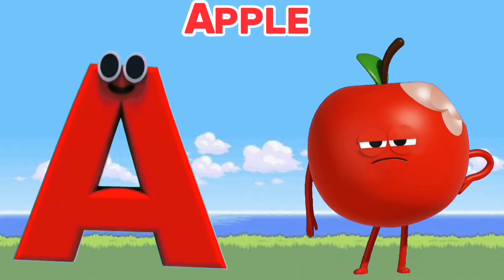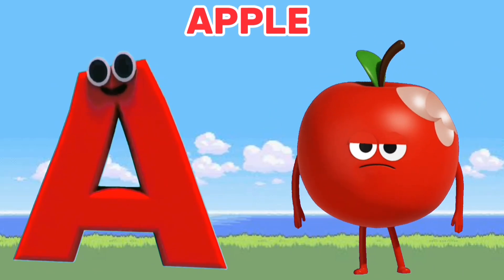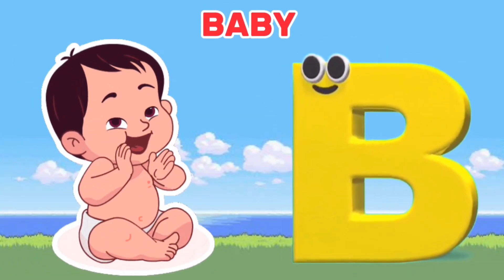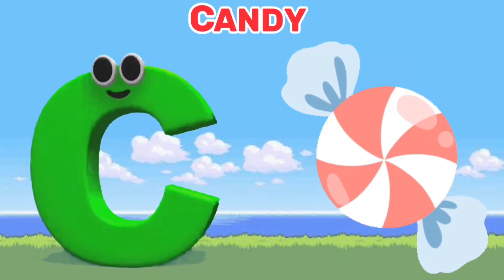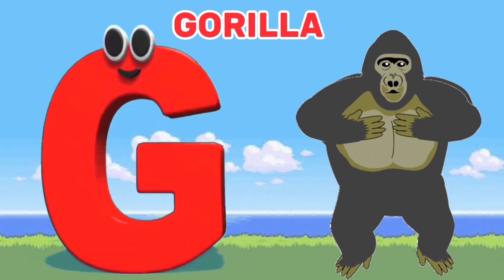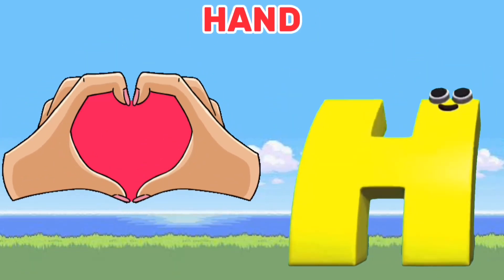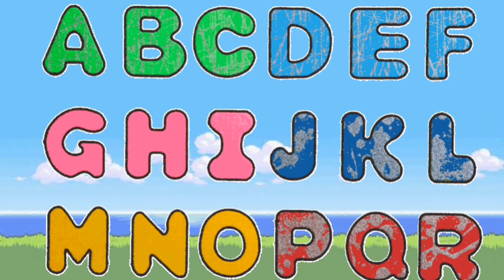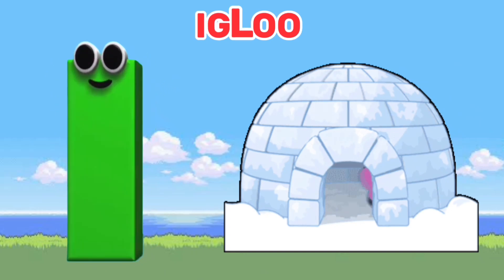Phonics Song, Learn Alphabets and Preschool Rhyme for Kids